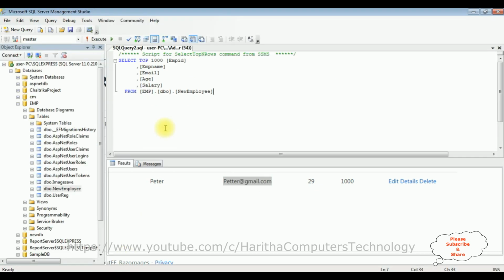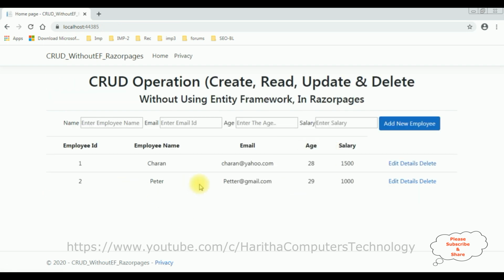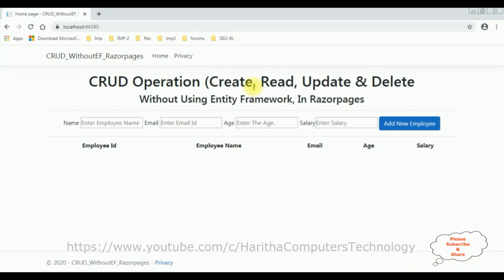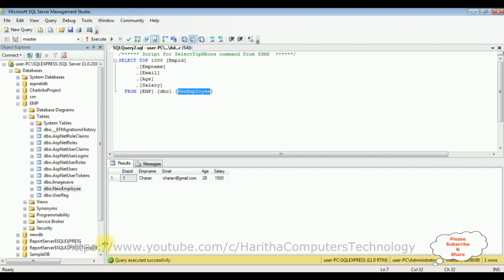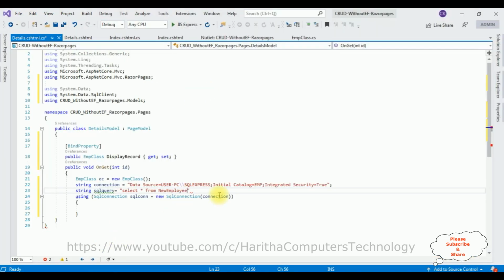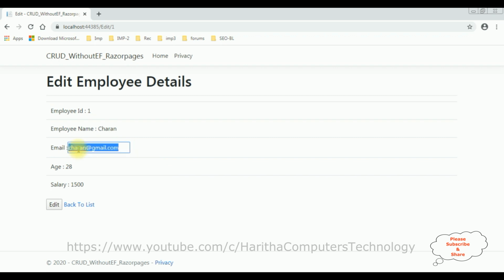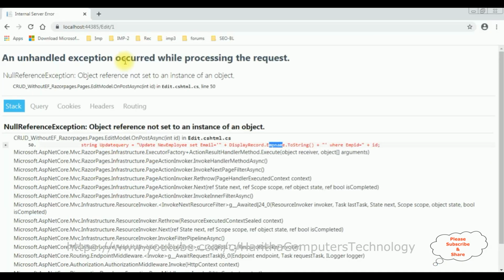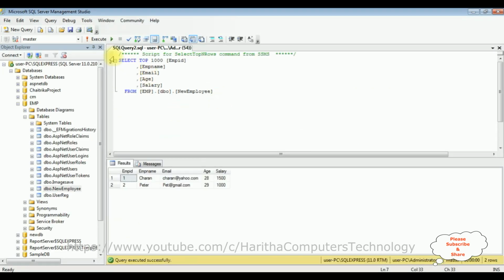CRUD Operations Razor Pages Without Using Entity Framework Code Part 2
Implementing CRUD Opeartion without using entity framework in razor pages. In Part 1 video i have explained how to create and Display, In this tutorial edit, details and delete
functionality